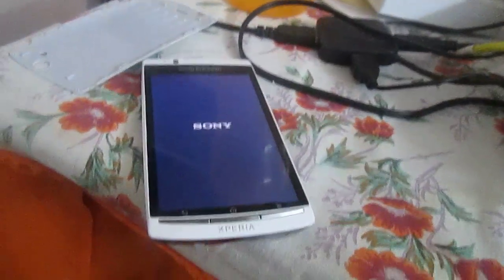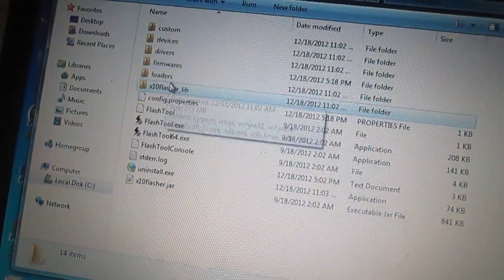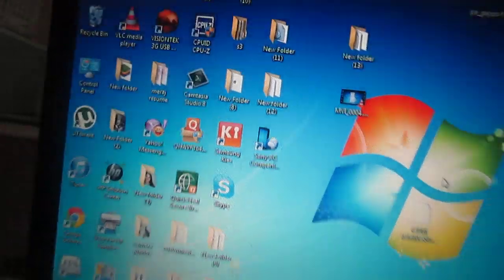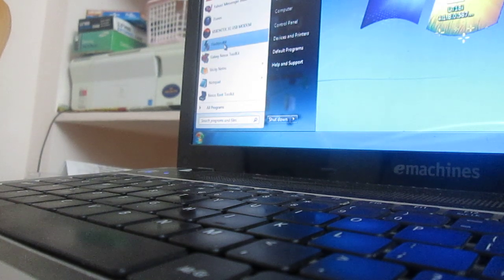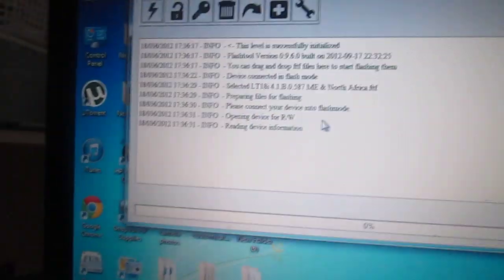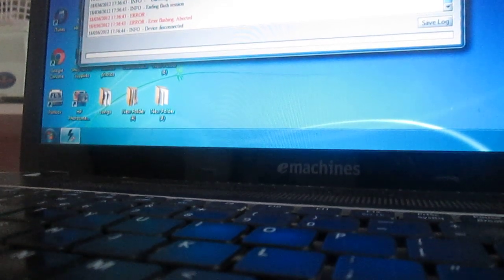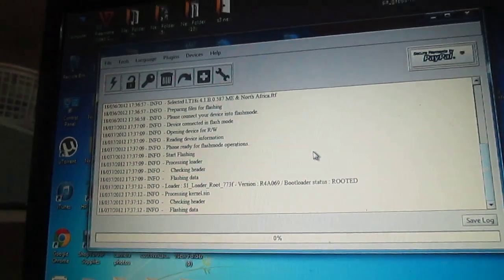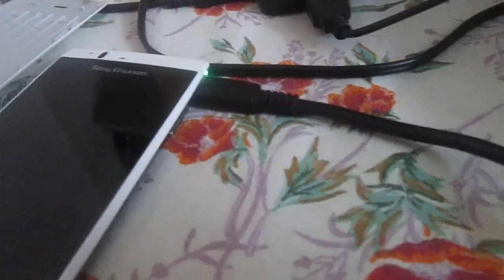Unbrick xperia arc s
Steps: Go to C drive there u will find flashtools.go inside flashtool and then go into firmware.Copy this file and then past it to firmware.